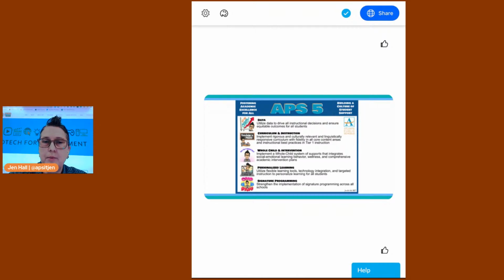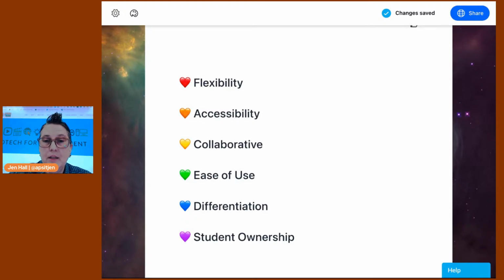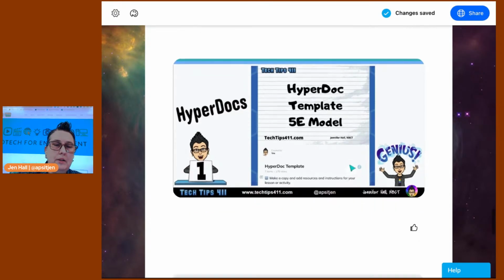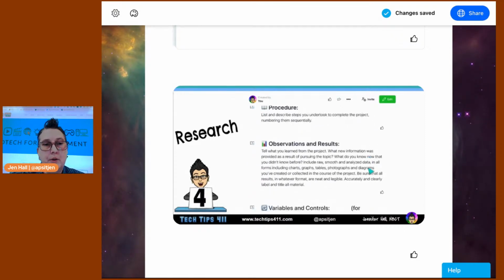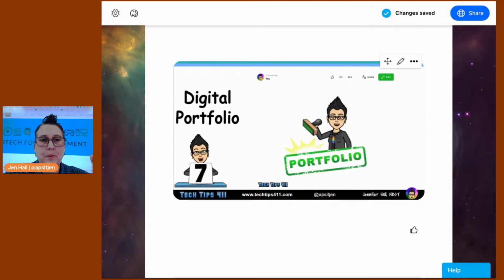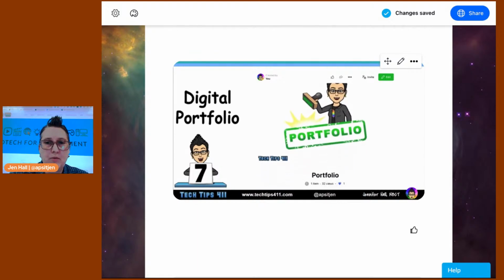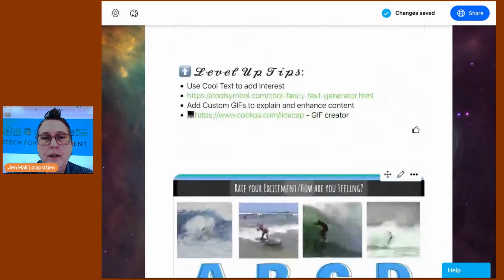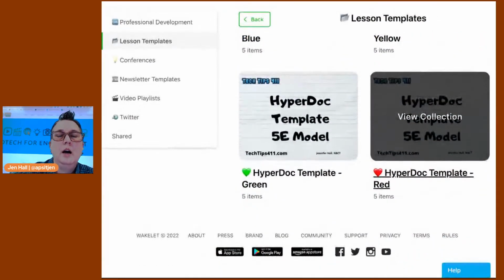Educators Assemble: Strengthening school connections with Wakelet!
Having a strong and united school community is such an important part of the education process. Wakelet is helping schools across the world connect departments, share updates and news, and inspire empathy and imagination between students. In this session you’ll discover some of the ways you can help your school create strong bonds through the magic of Wakelet.